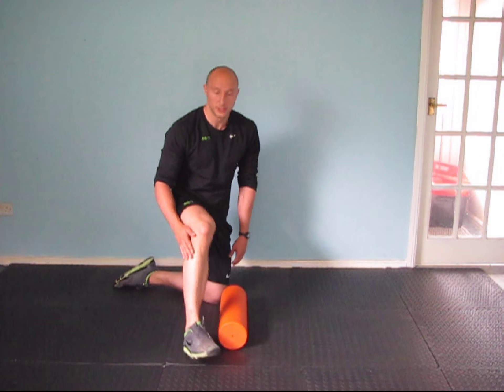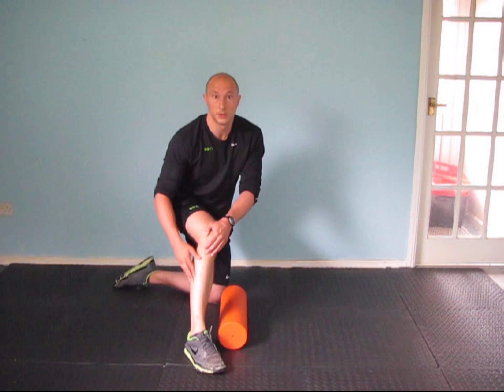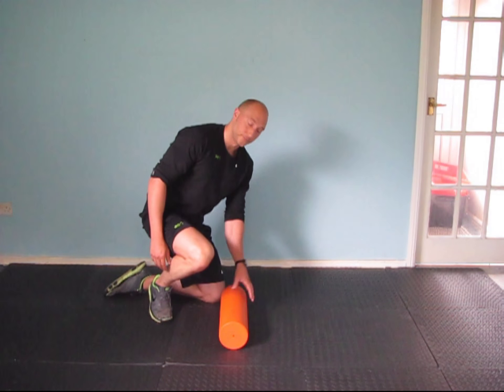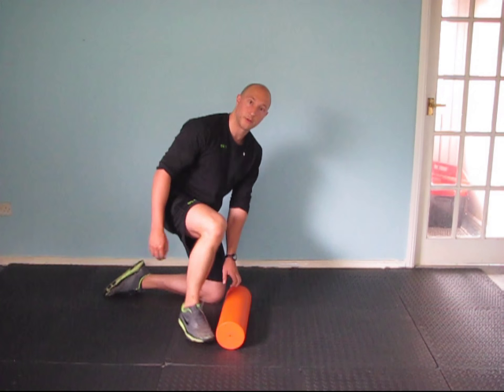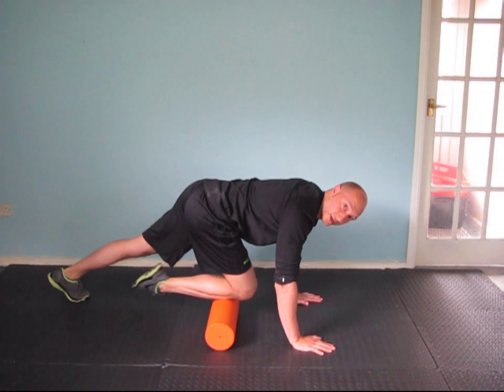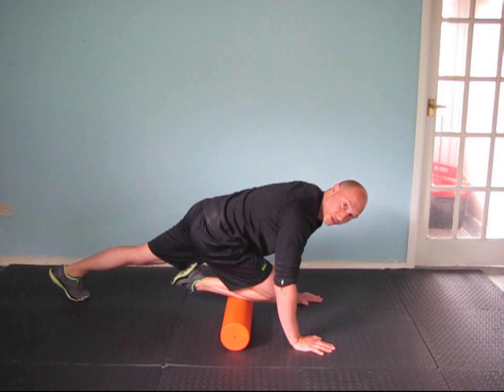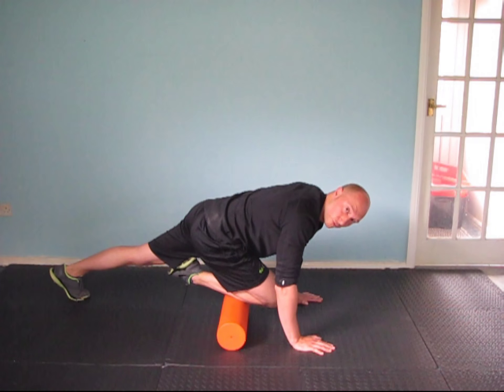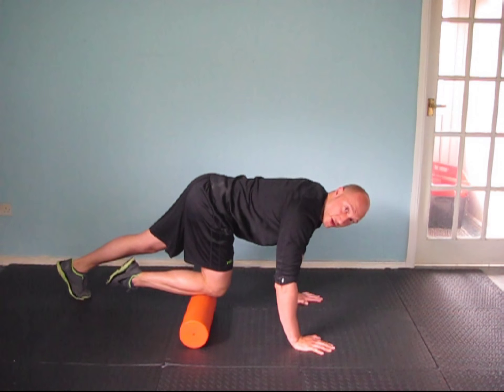Foam roller release tib anterior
Video on how to foam roll the tibialis anterior